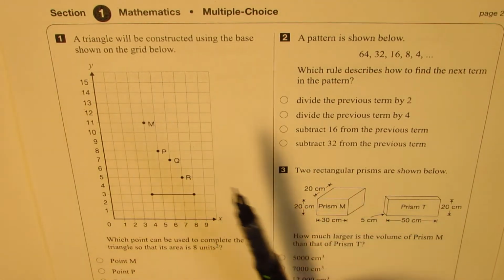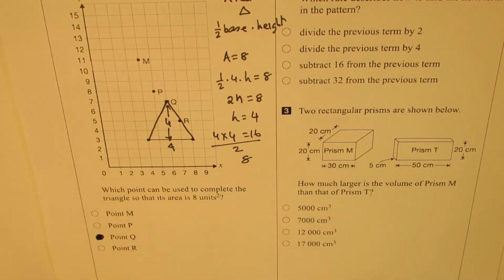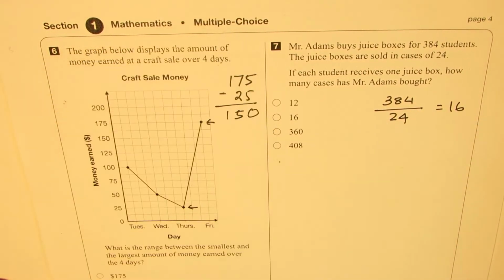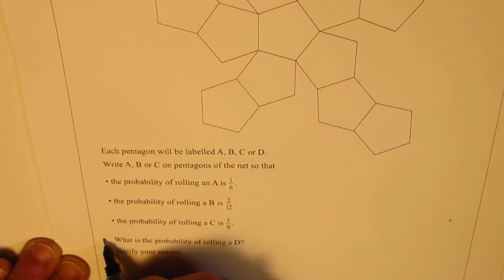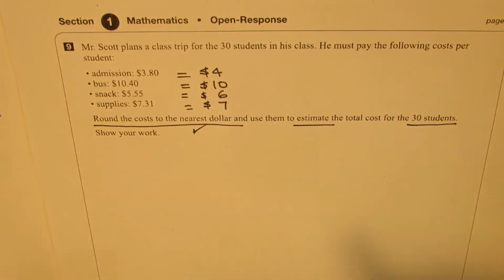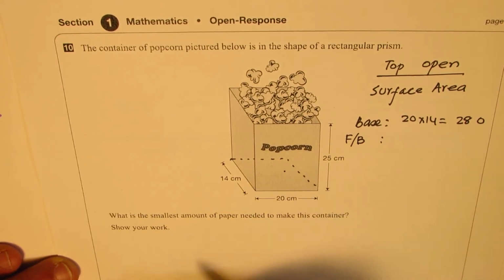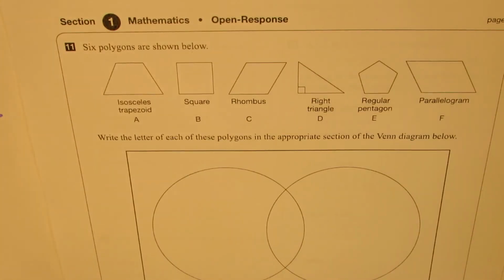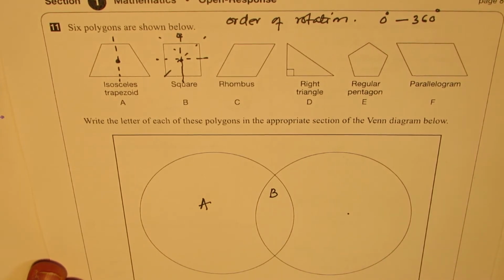EQAO Grade 6 2015 Solved by Anil Kumar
Solved EQAO Grade 6 Math 2018  in Easy English with explanation  to get maximum advantage for all Junior Students taking EQAO